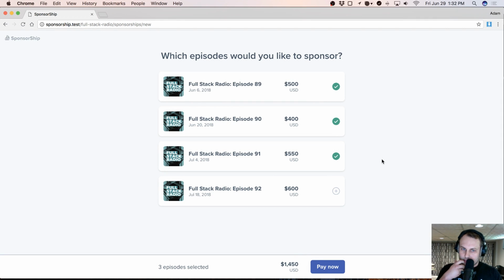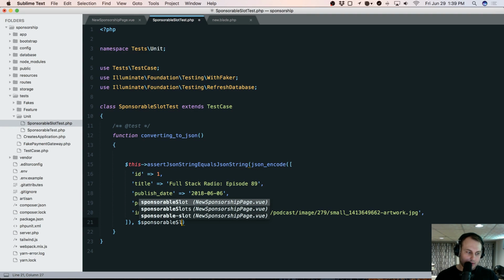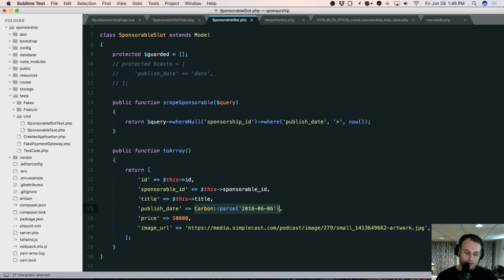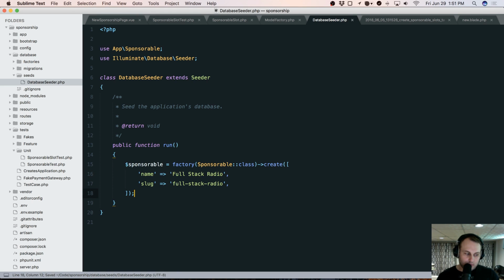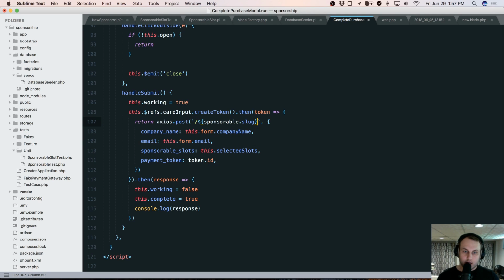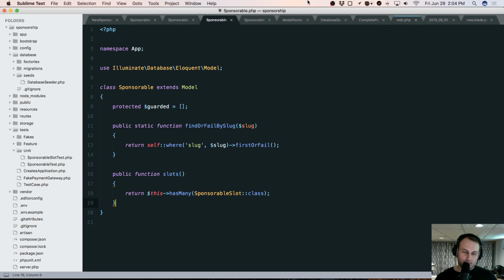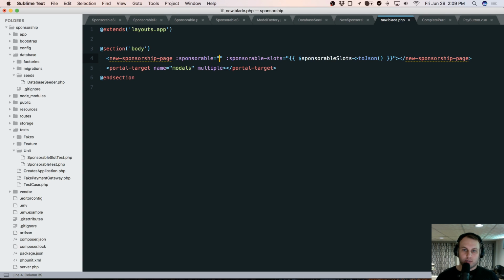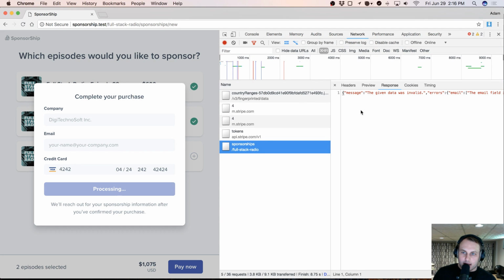Building SponsorShip #10: Replacing static data with user data